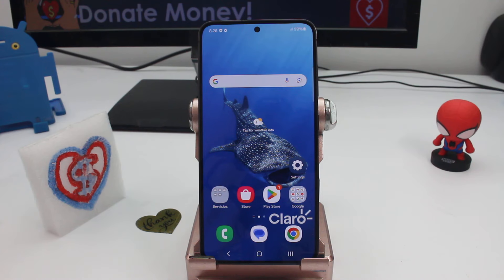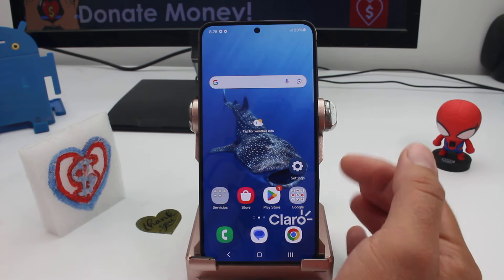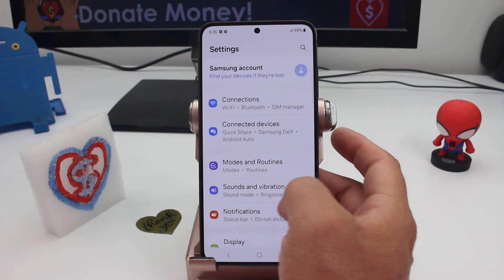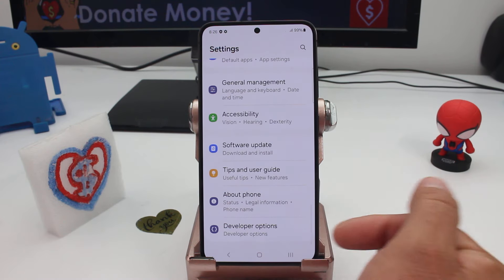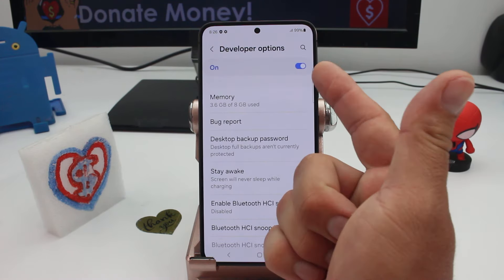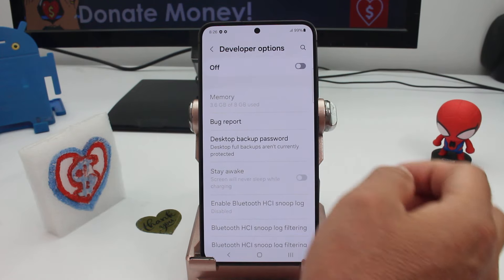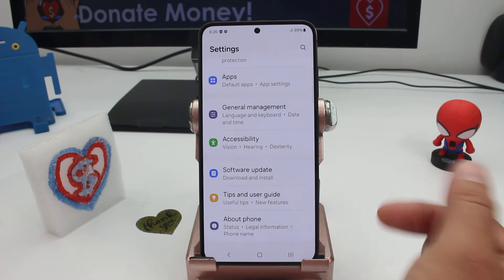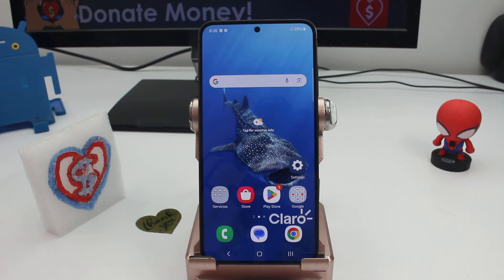how to close developer mode disable How to Hide Samsung Galaxy S24 plus ULTRA S25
Samsung Galaxy S24, S24+ & S24 Ultra How to Disable Developer mode Disabling Developer Mode and Hiding on Samsung Galaxy S24 plus ULTRA Turning off Developer Options and Hiding on Samsung Galaxy S24 plus ULTRA: To close developer mode and disable it, as well as hide it on your Samsung Galaxy S24 plus ULTRA, you'll need to follow a few simple steps. First, navigate to the Settings app on your device, which you can typically find on the home screen or in the app drawer. Once in the Settings menu, scroll down and look for the "Developer options" entry. Tap on it to enter the Developer options menu. Inside, you'll see a toggle switch at the top of the screen. Simply tap on this toggle switch to turn off Developer options. Once turned off, Developer options will be hidden from the Settings menu. Additionally, you may need to hide the Developer options entry itself from the Settings menu. To do this, scroll to the bottom of the Developer options menu and find the "Show developer menu" or similar option. Uncheck this option to hide Developer options completely from the Settings menu. After completing these steps, Developer options will be closed, disabled, and hidden on your Samsung Galaxy S24 plus ULTRA.

Disabling and hiding Developer mode on your Samsung Galaxy S24 plus ULTRA offers several advantages. Firstly, it prevents accidental access to advanced developer settings by inexperienced users, reducing the risk of unintentional changes to system configurations that could potentially cause issues or instability. By closing Developer mode, you can ensure that your device remains in a more secure and stable state, with only essential settings accessible to regular users. Additionally, hiding Developer options declutters the Settings menu, providing a cleaner and more user-friendly interface for everyday use. This can improve overall usability and make it easier to navigate settings without unnecessary distractions. Overall, disabling and hiding Developer mode enhances the user experience and helps maintain the integrity of your device's settings.